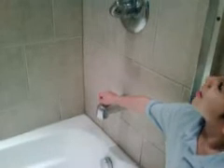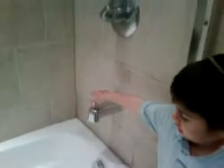5 year old installs tub spout